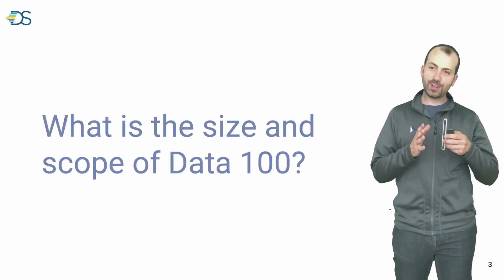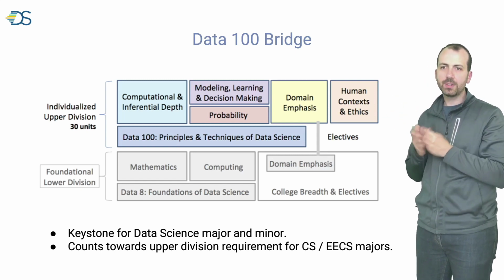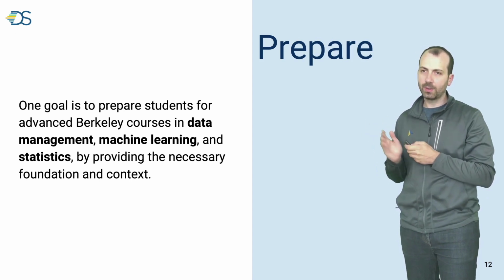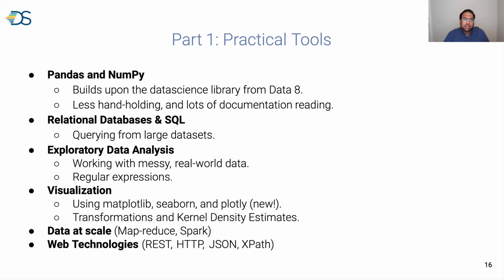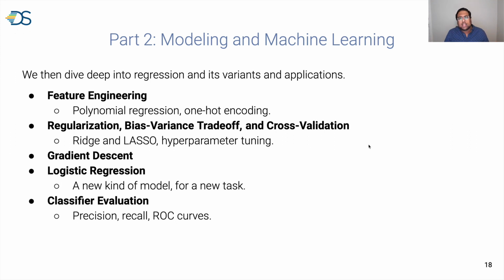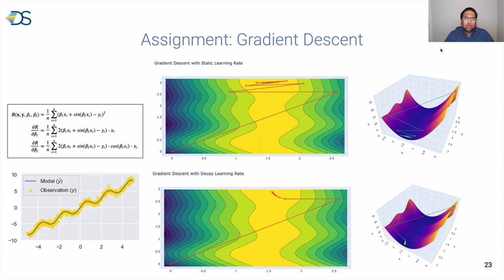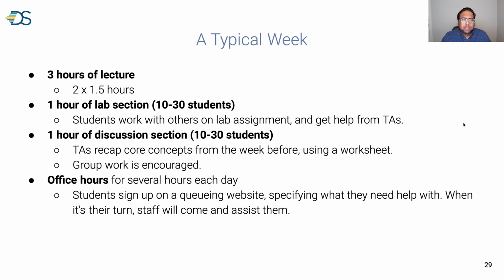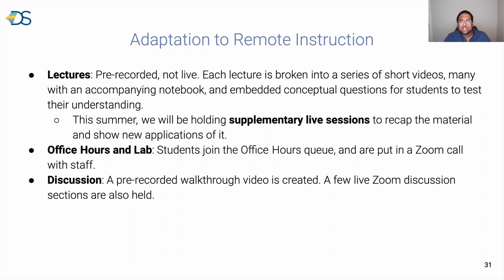Data 100 Overview - Joseph Gonzalez and Suraj Rampure